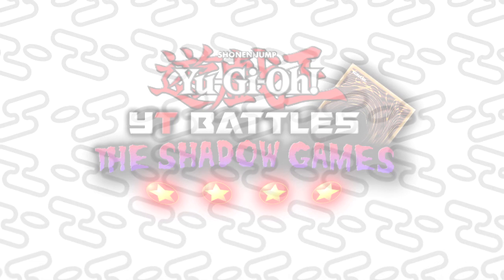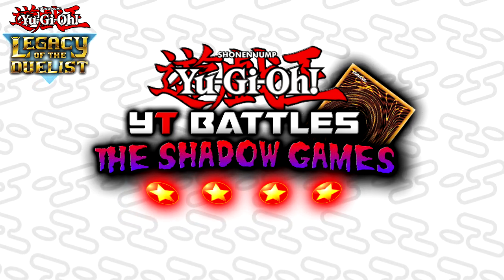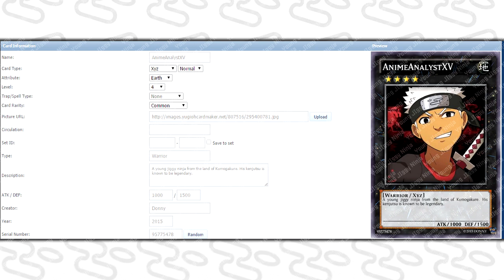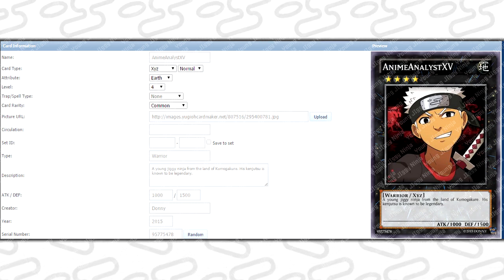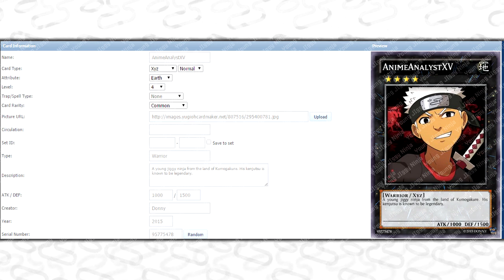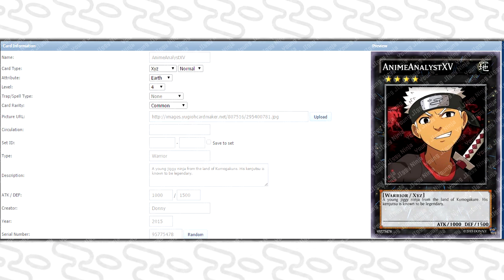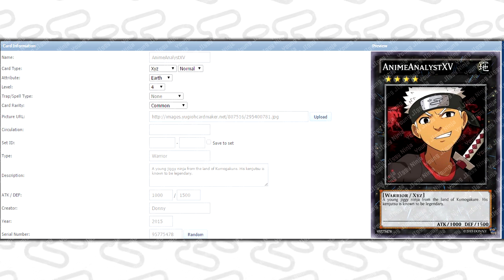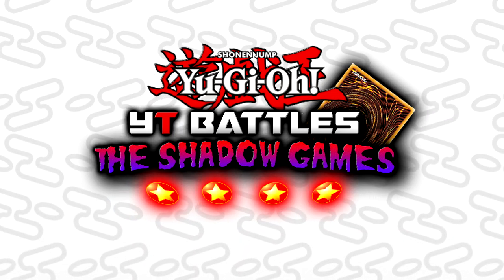YU-GI-OH! YT BATTLES: THE SHADOW GAMES [NEW SERIES]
New Series: Youtube Yugioh Online Duels in Yu-gi-oh Legacy of the Duelist. The Shadow Games.
INSTRUCTIONS:
2. Make your card following the rules in the Video
3. Zodiac Elements
Fire Signs - Aries, Leo, Sagittarius
Water Signs - Cancer, Scorpio, Pisces
Earth Signs - Taurus, Virgo, Capricorn
Air Signs - Gemini, Libra, Aquarius

4. Hmu for a Shadow Game

ANIMEANALYSTXV | HOME OF THE REAL NINJA NATION
BORUTO Movie Trailer 3: New 5 KAGE VS Otsutsuki Momoshiki SURVIVORS New VILLAINS vs Naruto & Sasuke-